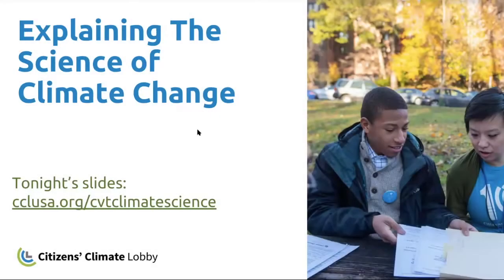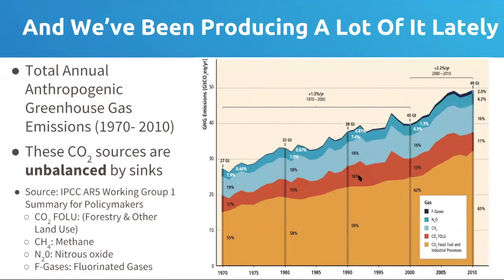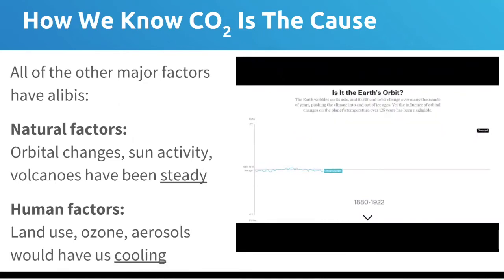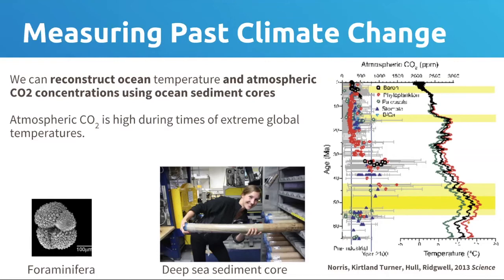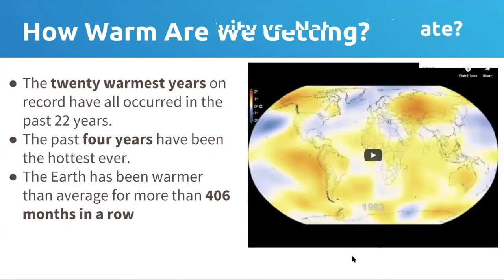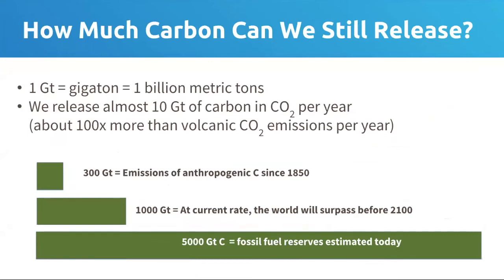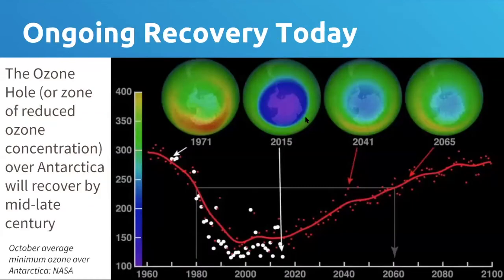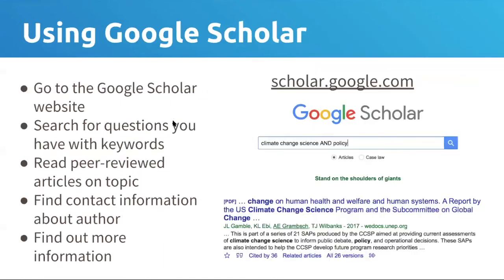Core Volunteer Training: Climate Change Science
Join Dr. Sandra Kirtland Turner, CCE Board Member and Assistant Professor of Paleoclimate at UC - Riverside for a deeper discussion about:
(0:00) Introduction
(4:11) Understanding the natural carbon cycle as well as the basic concepts behind climate change
(11:28) Exploring how humans factor
(18:33) The importance behind the scientific method and peer review process
(21:31) Responding to common questions
(30:24) A Success Story: The Ozone Hole
(36:18) Final Takeaways about communicating the science of climate change
(40:26) How to take action to find out more information and connect with climate scientists local to your group

Core Volunteer Training is specifically created to engage and support new CCL volunteers in becoming more active and answering any questions you might have across a wide range of topics.